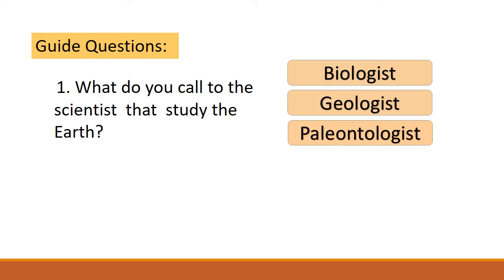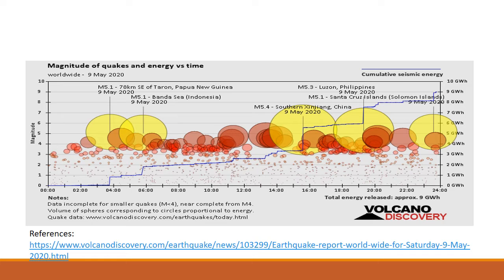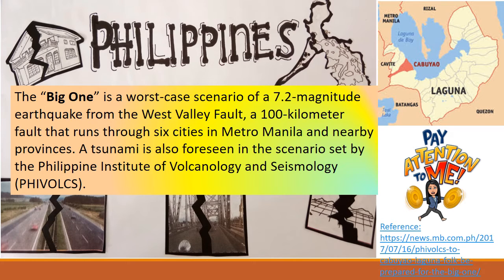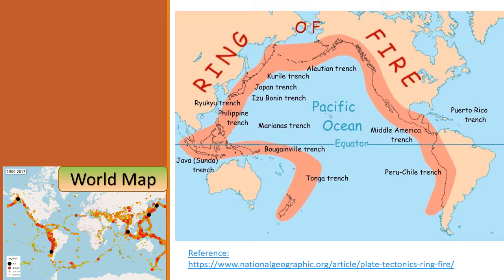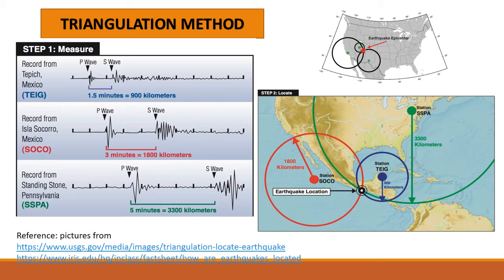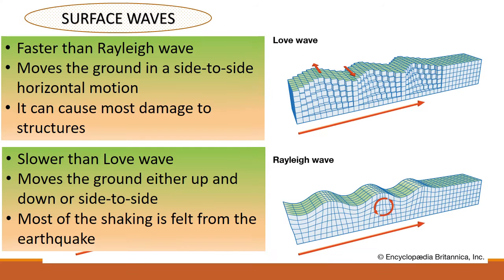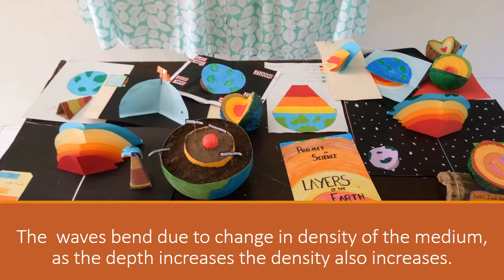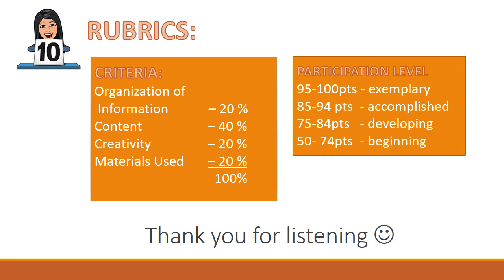seismic wave : earthquake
modular distance learning: supplemental